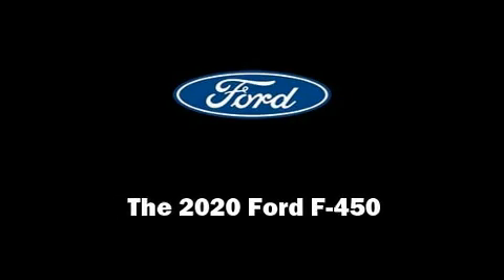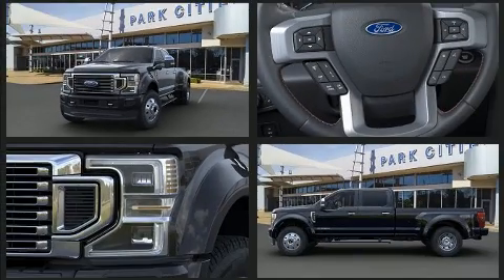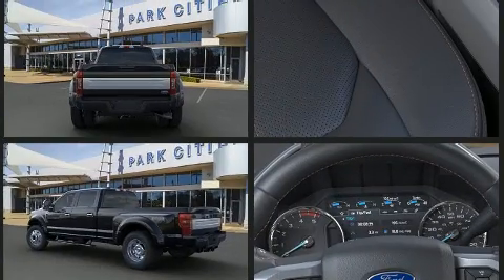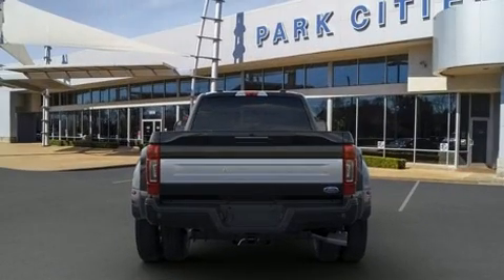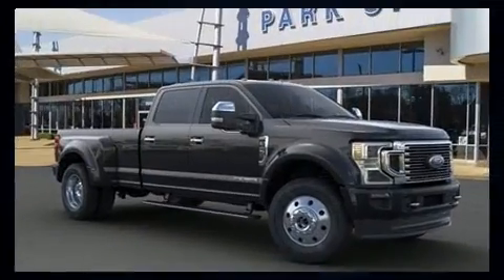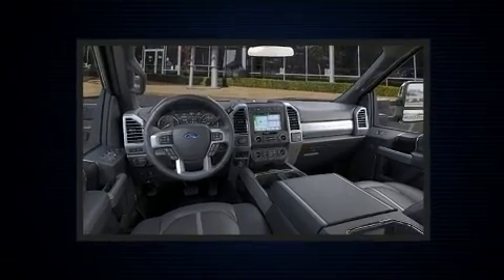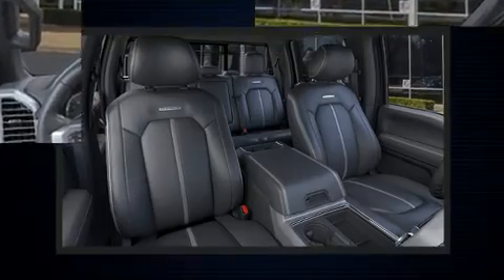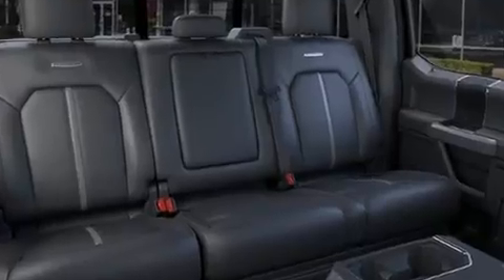2020 Ford F-450 Platinum in Dallas, TX 75235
Familiarize yourself with the 2020 Ford F-450. It features an automatic transmission, 4-wheel drive, and a powerful 8 cylinder engine. A turbocharger further enhances performance, while also preserving fuel economy. Top features include air conditioning, front and rear reading lights, a tachometer, variably intermittent wipers, a rear step bumper, fully automatic headlights, tilt steering wheel, and a split folding rear seat. Ford ensures the safety and security of its passengers with equipment such as: dual front impact airbags, head curtain airbags, traction control, ignition disabling, and 4 wheel disc brakes with ABS. Brake assist technology provides extra pressure when applying the brakes. We pride ourselves in the quality that we offer on all of our vehicles. Please don't hesitate to give us a call.